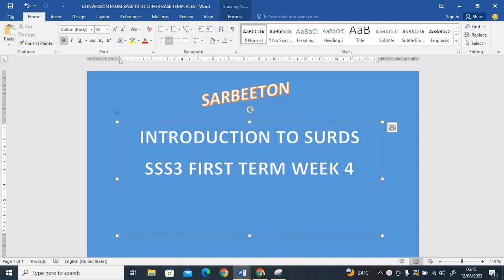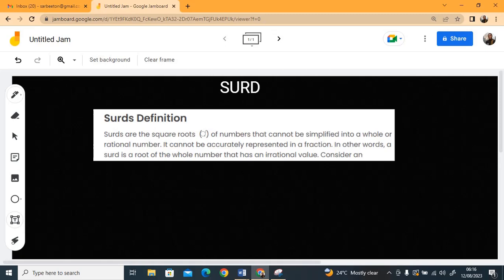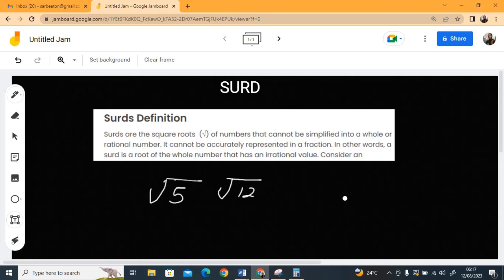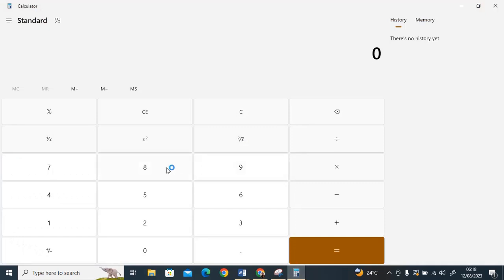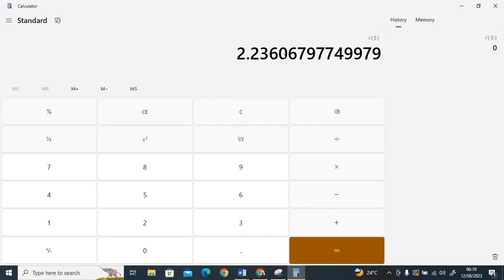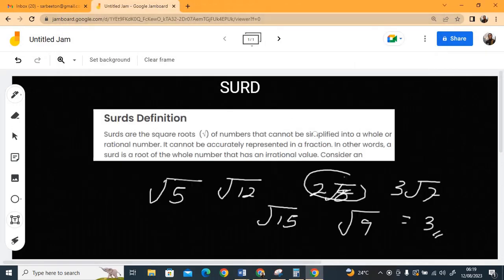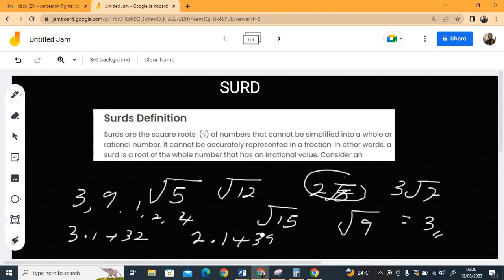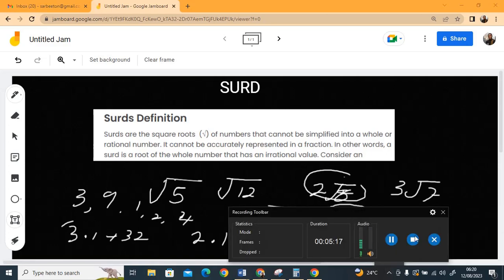introduction to surds ss3 first term work week 4